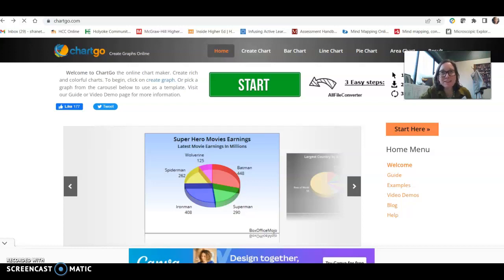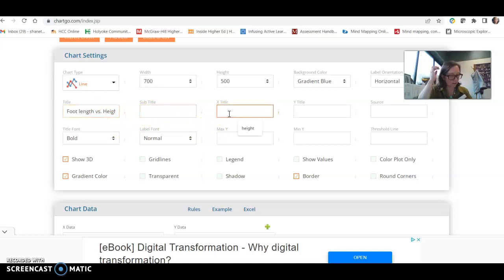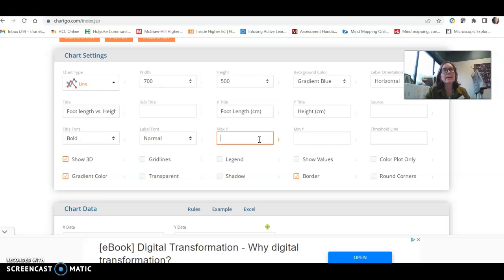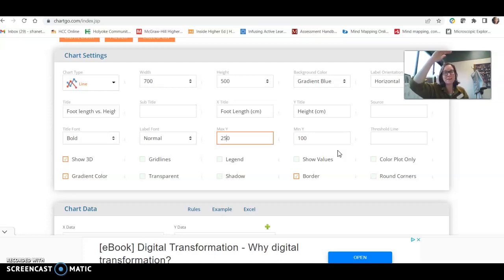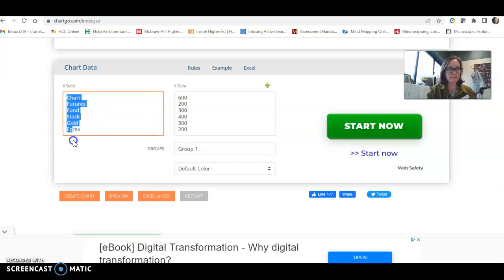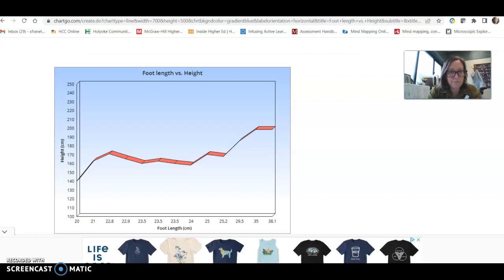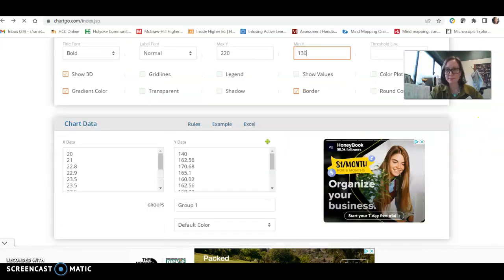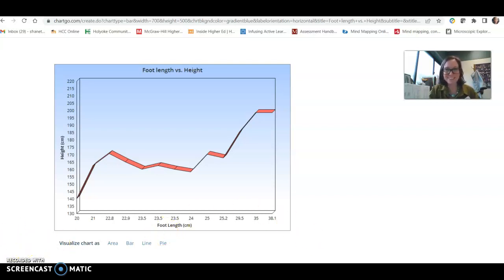ChartGo Tutorial 2022